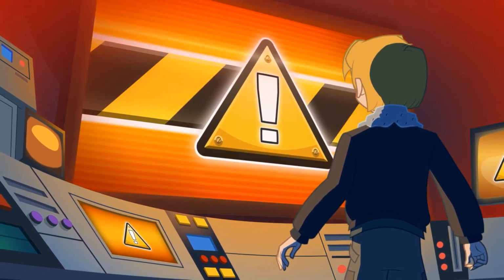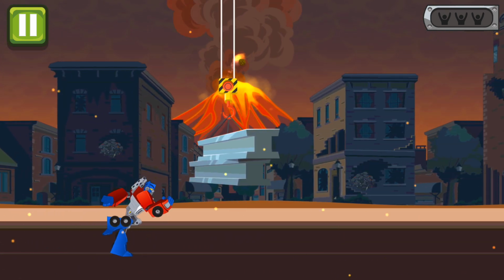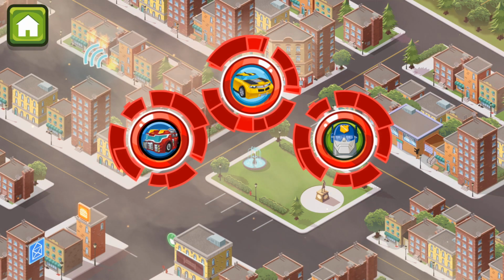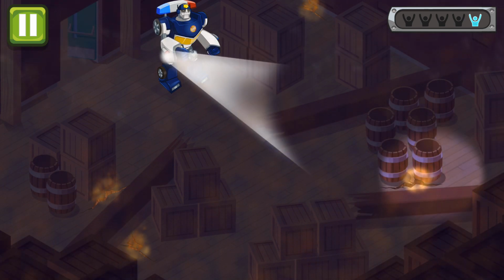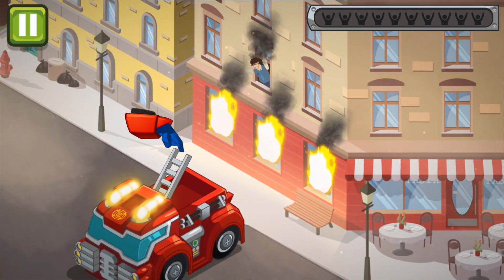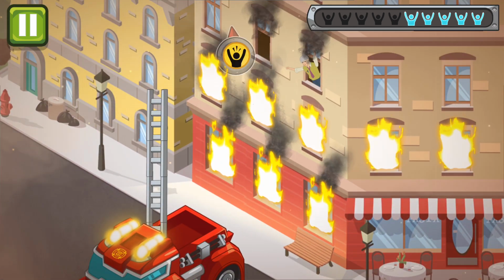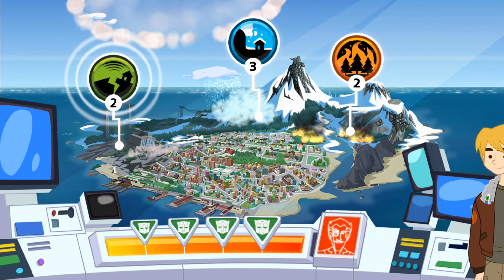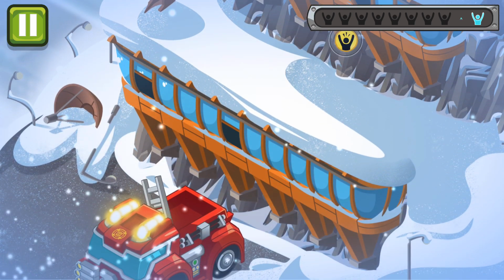Transformers Rescue Bots: Hero 🤖Avalanches: Clear the snow to rescue stranded civilians!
What’s New
Attention! Major update. Optimus Prime and Bumblebee have joined the crew!

Budge Studios™ presents TRANSFORMERS RESCUE BOTS: Hero! Volcanoes, earthquakes, avalanches, or wildfires—wherever there are disasters, wherever there are people in need of help, you can always count on the Rescue Bots. Work together as a team to rescue the civilians of Griffin Rock from hazardous disasters and Doctor Morocco’s evil Morbots. Complete each mission successfully to earn badges. Transformers Rescue Bots, roll to the rescue!

6 RESCUE BOTS

Optimus Prime: The Autobot leader
Bumblebee: The friendly warrior
Heatwave: Fire-Bot
Chase: Police-Bot
Blades: Copter-Bot
Boulder: Construction-Bot

5 RESCUE MISSIONS AND MORE THAN 10 GAMES

Volcanoes: Extinguish lava to save civilians
Earthquakes: Restore power to Griffin Rock
Avalanches: Clear the snow to rescue stranded civilians
Wildfires: Extinguish ravaging forest fires
Morbots: Defeat and capture the invading Morbots